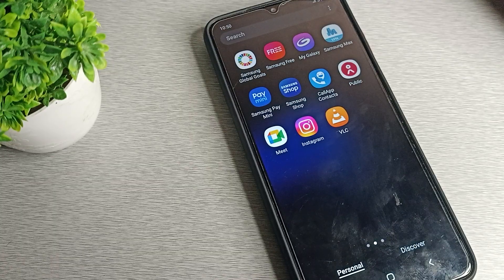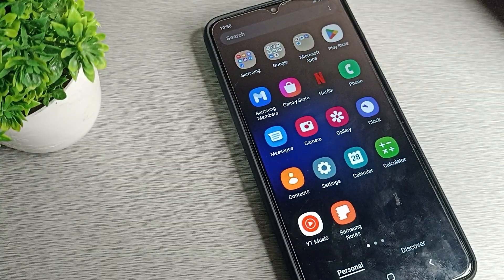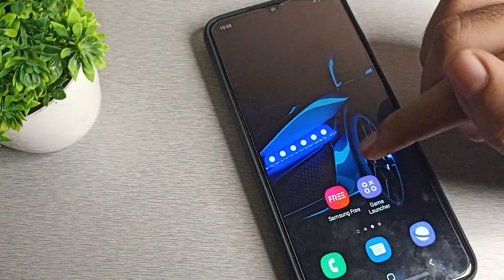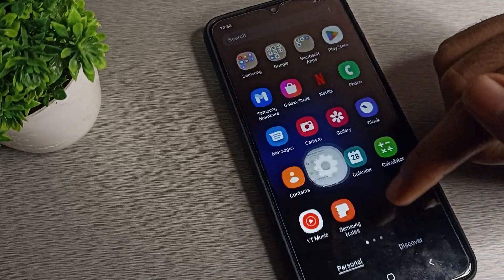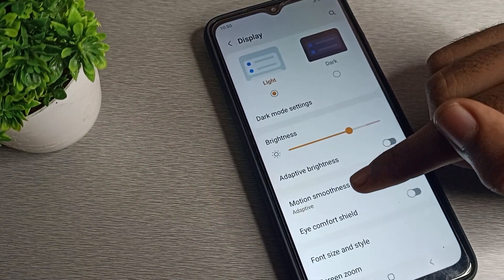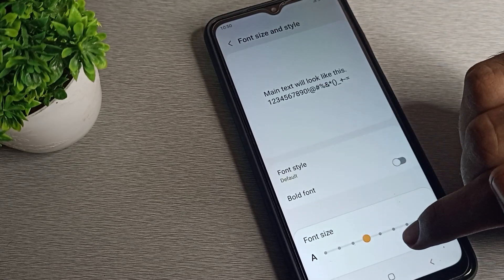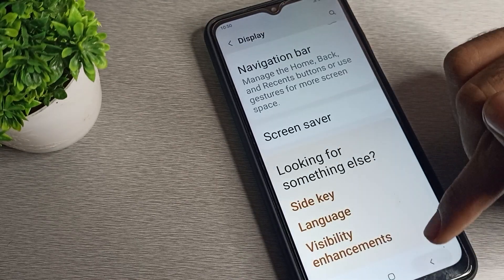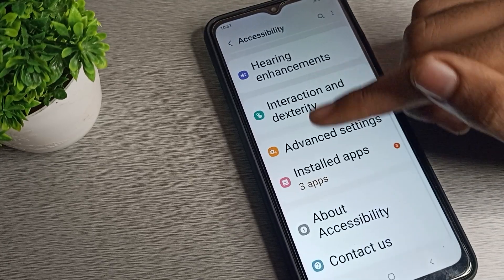Text Size Setting Samsung Galaxy M13 5g phone, how to change text size